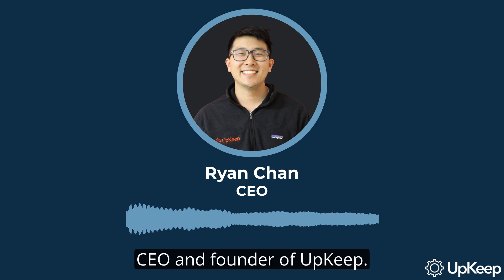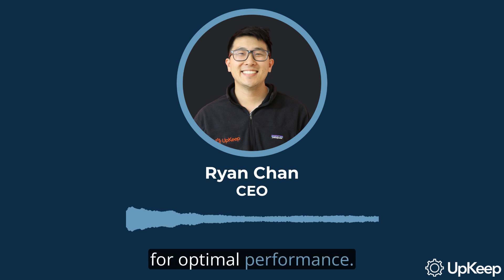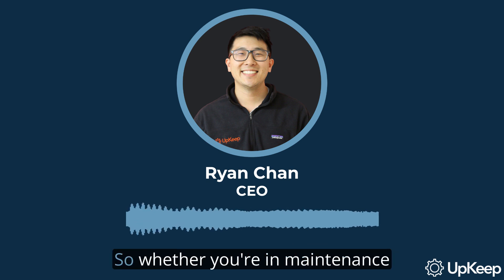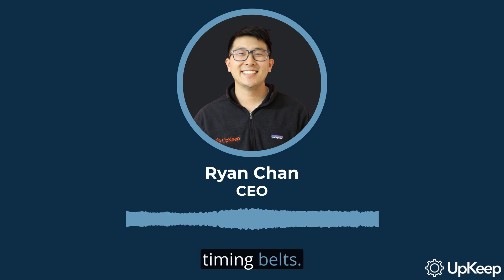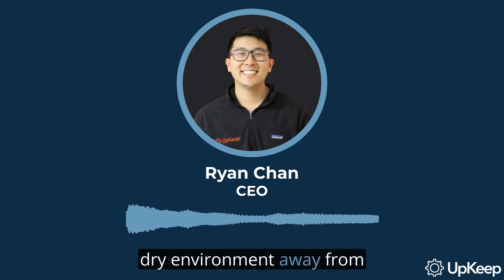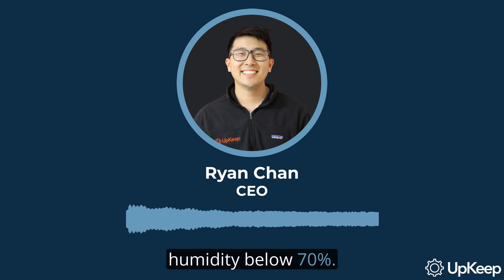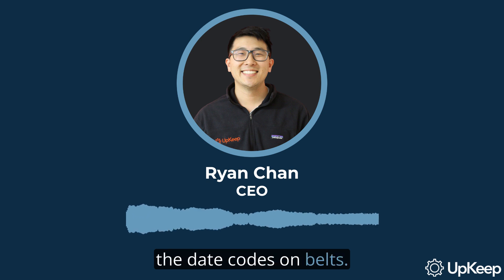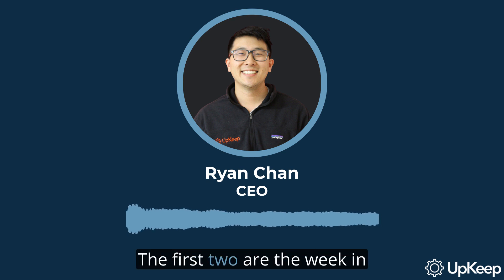Maximizing Timing Belt Longevity: Maintenance Best Practices by UpKeep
In this informative video, Ryan Chan, CEO and Founder of UpKeep, dives into the fascinating world of timing belts, their crucial role for your machinery, and the best methods for storing them to achieve optimal performance.

The video covers:
• Understanding the importance of timing belts
• Decoding the date codes on belts
• Identifying signs of belt deterioration
• Ideal conditions for storing timing belts
• Potential risks of mishandling and poor storage

Remember, proper care and storage of your timing belts can significantly boost their service life and the efficiency of your machinery.